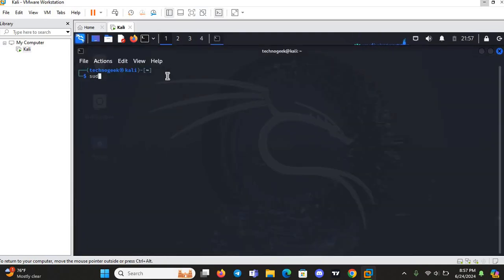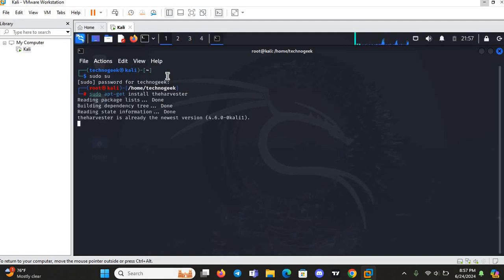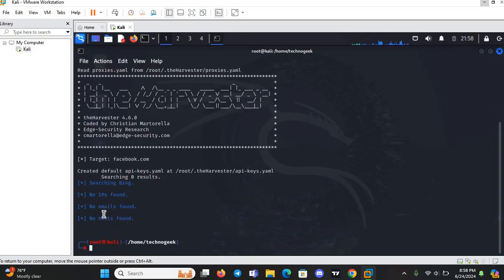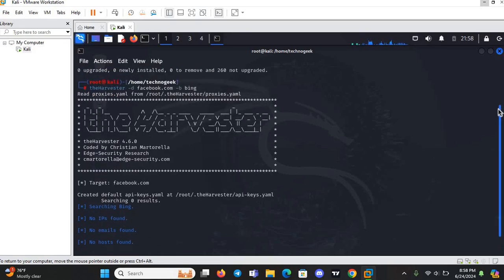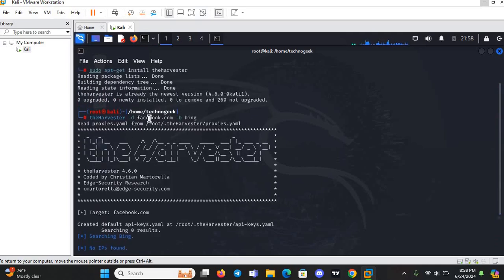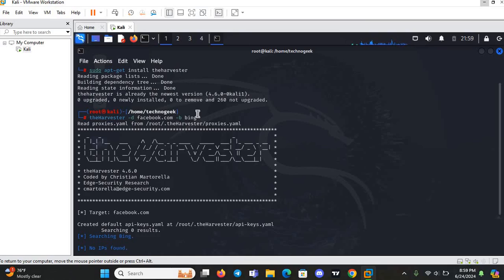How to Access IP Address With Reconnaissance OSINT Tool- The Harvester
TheHarvester is an open-source tool included in Kali Linux, designed to gather emails, subdomains, hosts, employee names, open ports, and banners from various public sources such as search engines, PGP key servers, and the Shodan database.

Steps to Install and Use theHarvester on Kali Linux

1. Installation:
   theHarvester is pre-installed on Kali Linux. However, if you need to update it or install it, you can do so using the following command:

   sudo apt-get install theharvester

2. Basic Usage:
   To perform a basic information-gathering operation, you can use the following command:

   theharvester -d example.com -l 500 -b google

   This command gathers information about example.com using Google as the data source and limits the search to 500 results.

3. Detailed Demonstration:
   - Explanation of Flags:
     - -d specifies the domain you are investigating.
     - -l specifies the limit of search results.
     - -b specifies the data source (e.g., google, bing, shodan, linkedin, etc.).
   - You can combine multiple data sources for a more comprehensive search:
         theharvester -d example.com -l 500 -b google,bing,shodan
        - Saving Results:
     You can save the results to a file for later analysis:
         theharvester -d example.com -l 500 -b google -f results.html
          This command saves the output in HTML format.